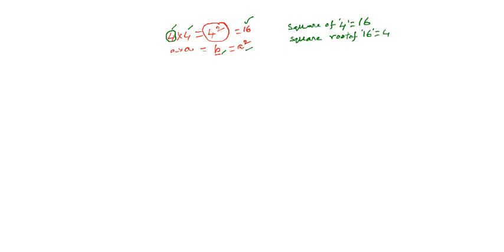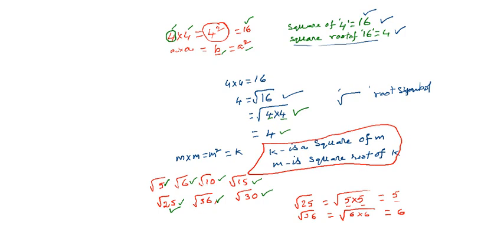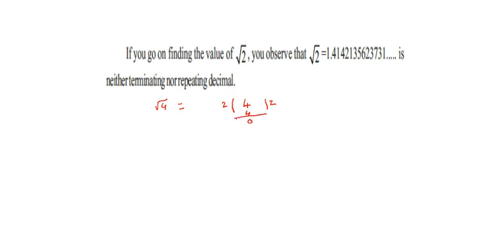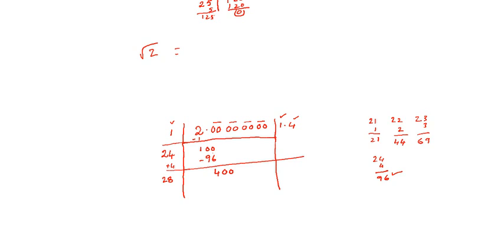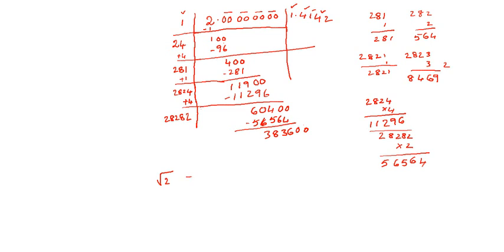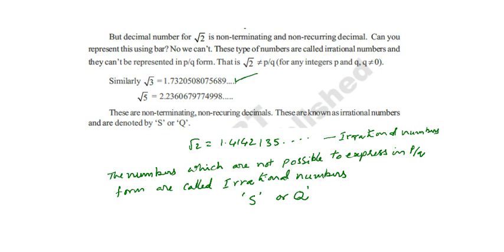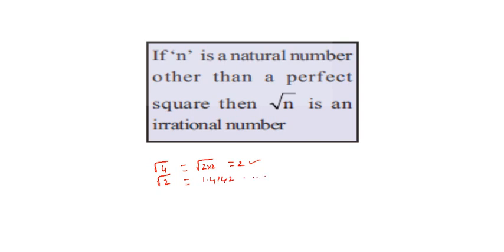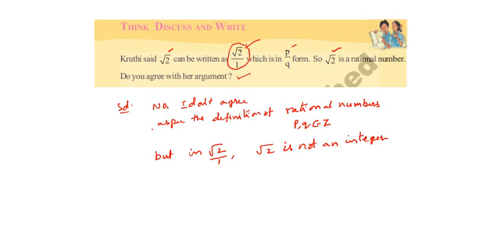IRRATIONAL NUMBERS FOR CLASS 9EM-5, 05/07/2021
AP STATE SYLLABUS 9TH CLASS (MATHS)